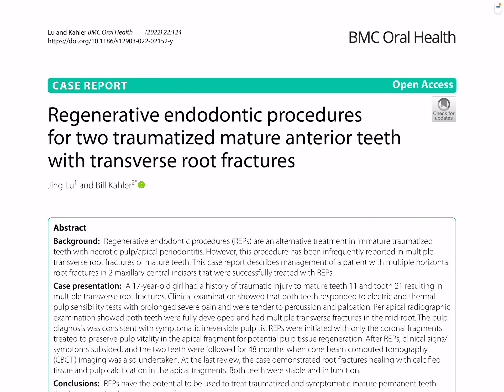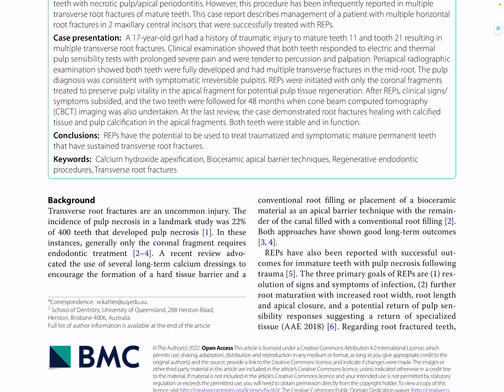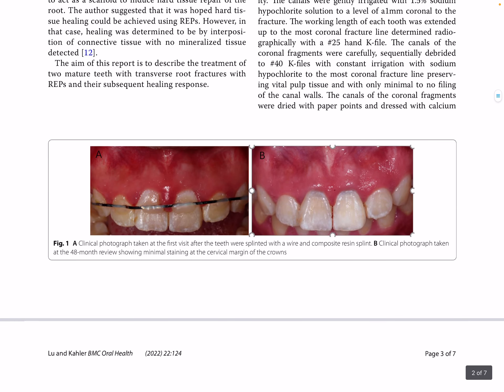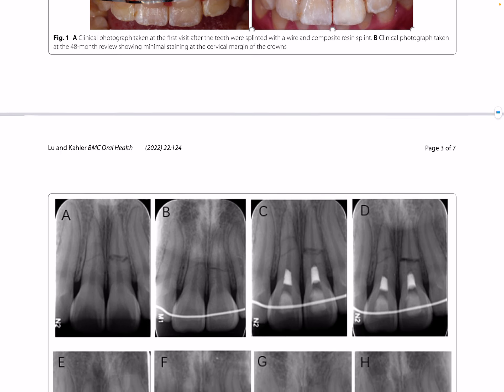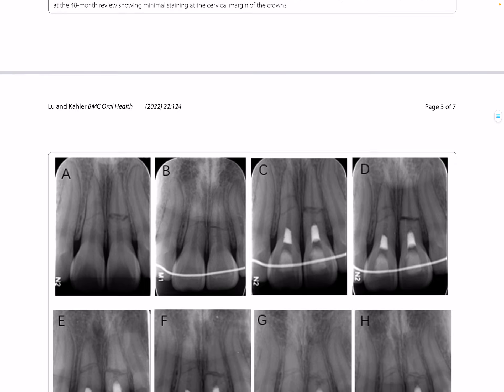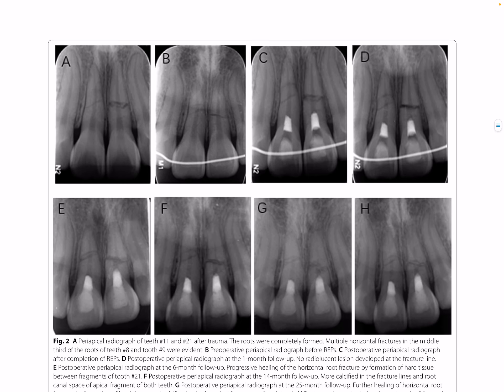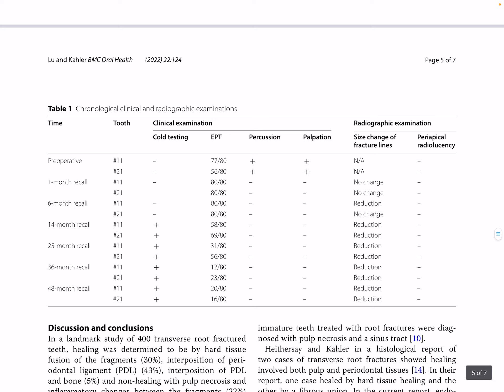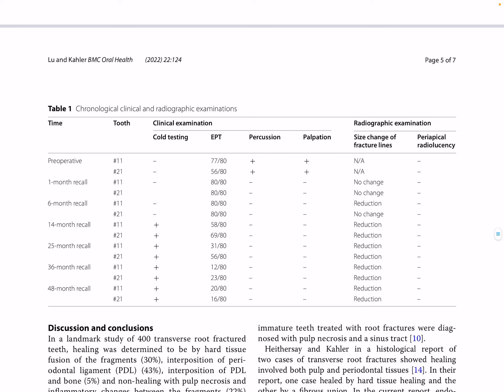Jing Lu et al 2022